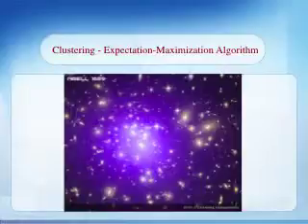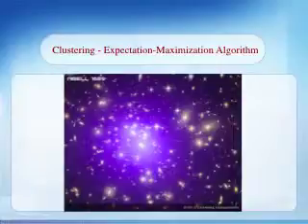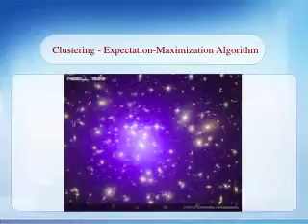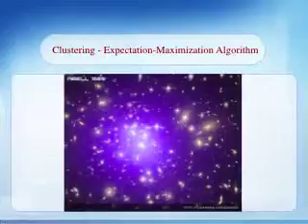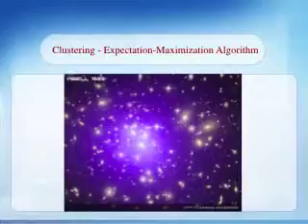Clustering - Expectation Maximization Algorithm